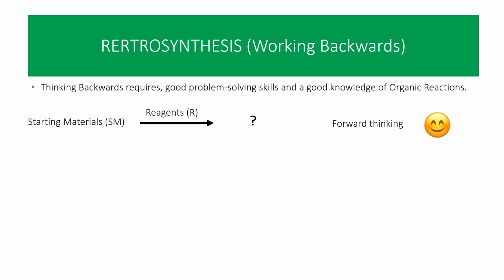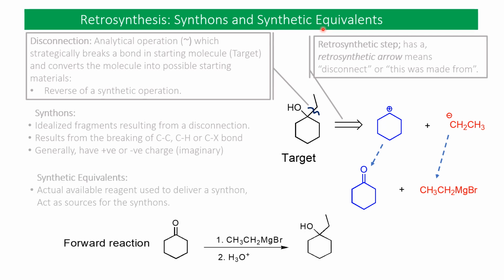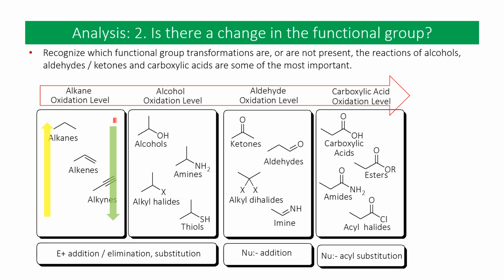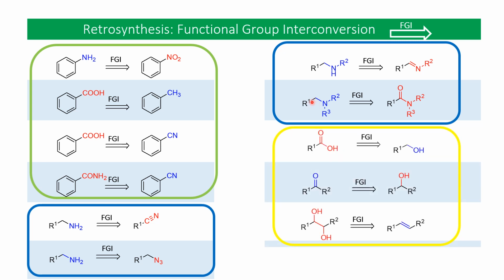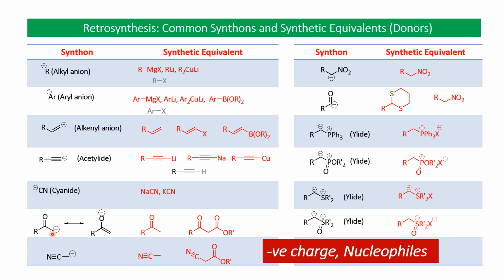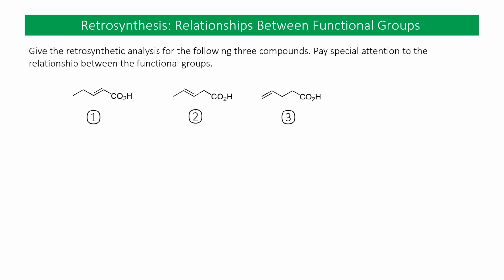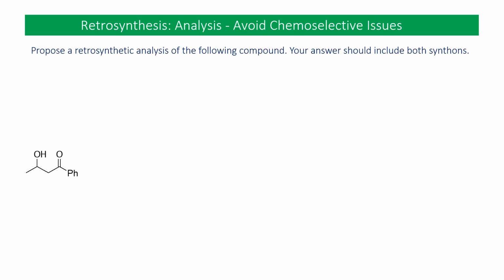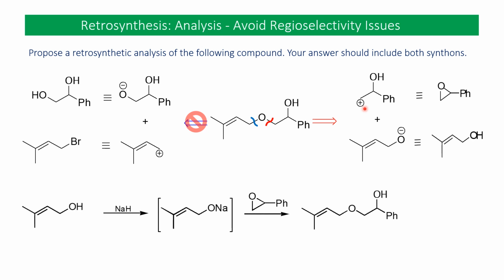4220 Advanced Retrosynthesis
A brief lecture on Retrosynthetic Analysis exploring ideas like, disconnection, synthons and chemical equivalents. Offering strategies to solve retrosynthetic problems as an undergraduate in both advanced and elementary organic chemistry.  This lecture is suitable for both students in second and third semester Organic Chemistry.